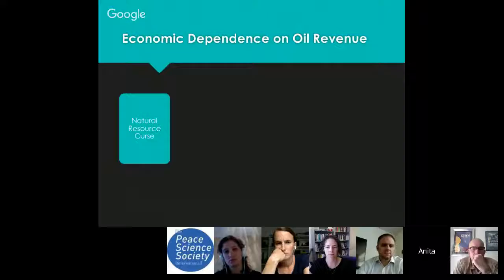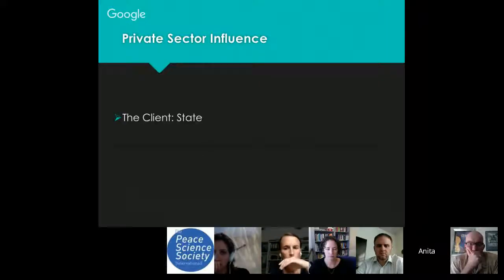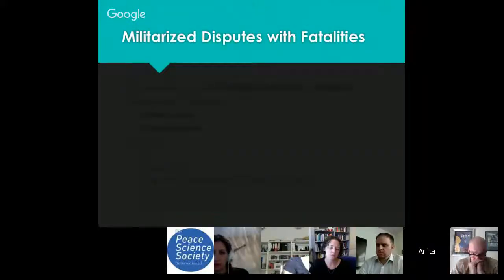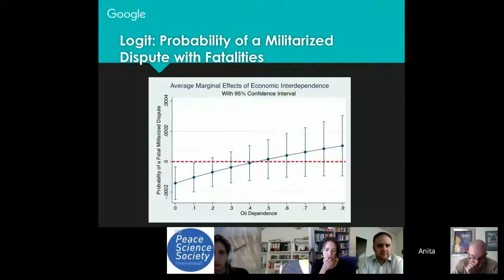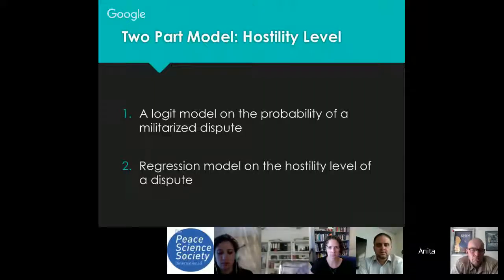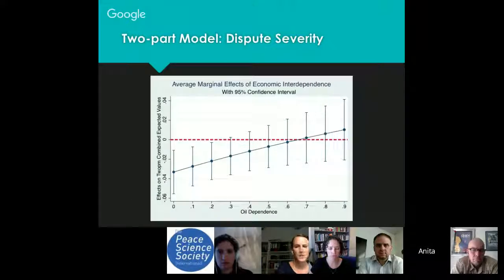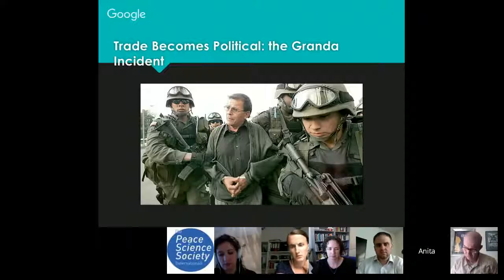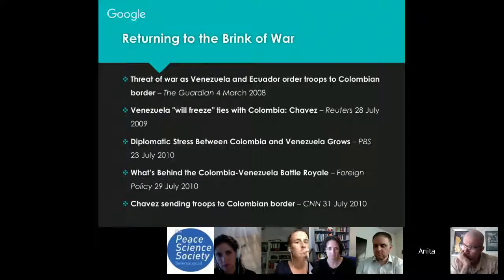OPSC Meeting #8: When It Is Not "Business as Usual": Petro-States and International Conflict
Our eighth Online Peace Science Colloquium features the paper "When It Is Not 'Business as Usual': Petro-States and International Conflict" by Anita Kellogg (University of California Los Angeles). Panelists include Andrew Enterline (University of North Texas), Curtis Bell (One Earth Future Foundation), Gabriele Spilker (University of Salzburg), Melda Ozsut (University of North Texas), and OPSC coordinator Emily Ritter (University of California Merced).